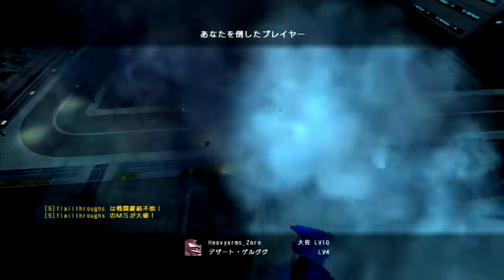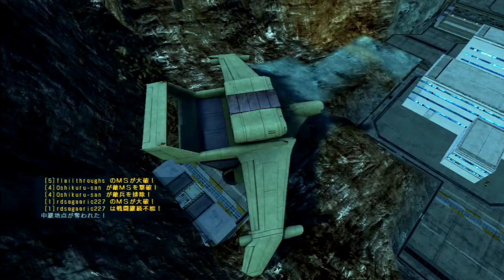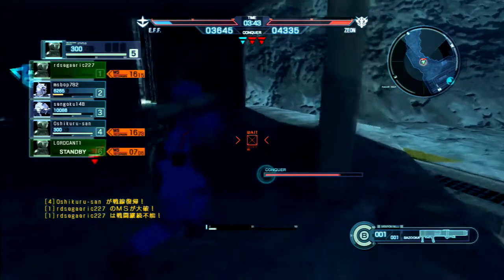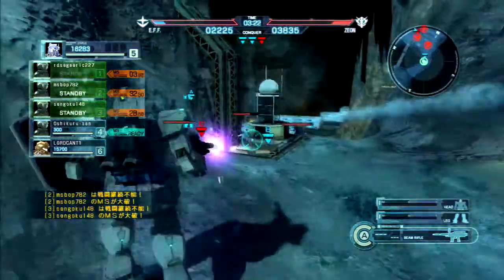Gundam Battle Operation - RX-78-3 G3 Gundam, Conquest Mode!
Conquest mode is fun again! Who knew?